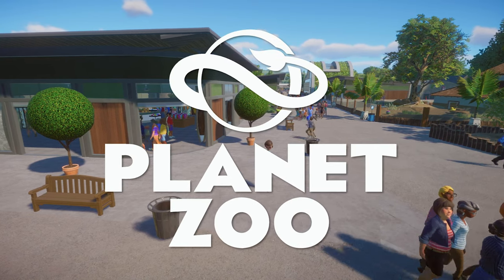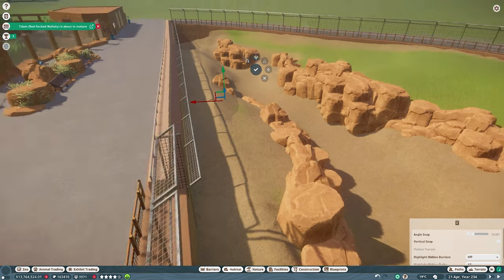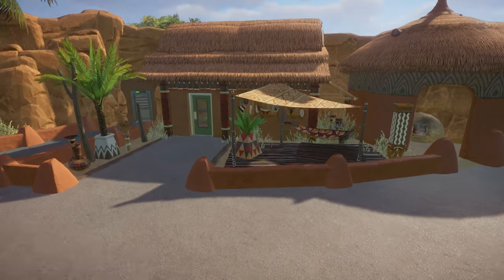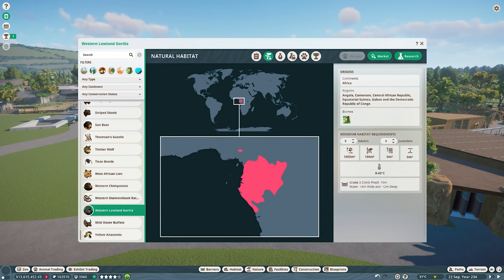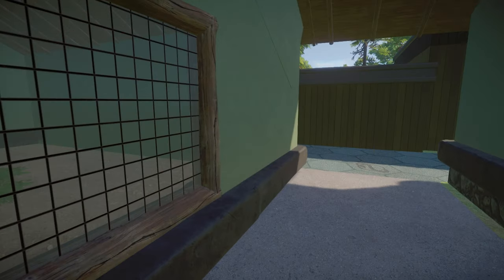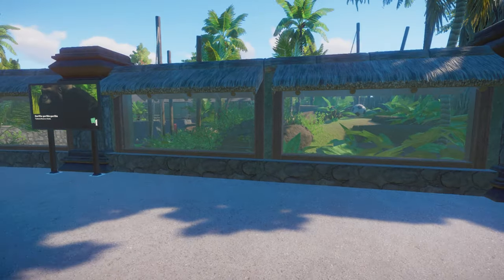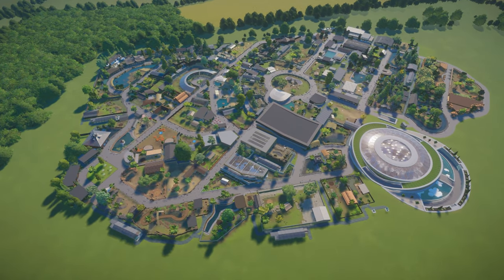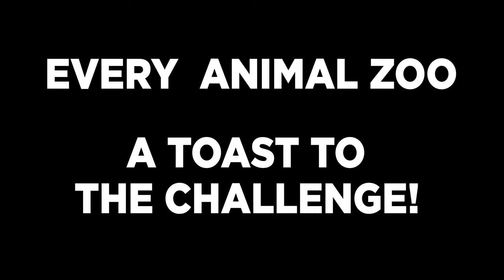Saying goodbye to Every Animal Zoo?? (Part 26)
The time has come to say goodbye. The end of the epic adventure to add every Planet Zoo animal into a single franchise zoo. It took 7 months, 100s of hours in game, but we did it! Today we add the final six animals into the zoo, including Titan Beetle, West African Lion, Western Chimpanzee, Western Diamondback Rattlesnake, Western Lowland Gorilla and finally, the Yellow Anaconda. I set the challenge to have a zoo that had every animal in it, and today we achieve that milestone.

SPECIES IN THE ZOO
Since people were asking, I'll maintain a list of species so you can see what's been added. All 166 species:
Aardvark & Meerkat (combined habitat)
African Buffalo, Nile Lechwe, Common Ostrich & Reticulated Giraffe (combined habitat)
African Penguin
African Elephant
African Wild Dog
Aldabra Tortoise
Alpine Ibex
Amazonian Centipede
American Alligator
American Bison, Black-Tailed Prairie Dog & Pronghorn Antelope
American Bullfrog
Amur Leopard
Arctic Fox
Arctic Wolf
Asian Otter & Malayan Tapir (combined habitat)
Asian Water Monitor
Bactrian Camel & Przewalski's Horse (combined habitat)
Baird's Tapir & Capuchin Monkey (combined habitat)
Bengal Tiger
Binturong & Sun Bear (combined habitat)
Black and White Ruffed Lemur, Red Ruffed Lemur & Ring-Tailed Lemur (combined habitat)
Black Wildebeest, Blue Wildebeest, Sable Antelope, Springbok & Thomson's Gazelle (combined habitat)
Boa Constrictor
Bonobo
Bornean Orangutan, Siamang & Lar Gibbon (combined habitat)
Brazilian Salmon Pink Spider
Brazilian Wandering Spider
Brown-Throated Sloth
California Sea Lion
Capybara & Llama (combined habitat)
Caracal
Cheetah
Chinese Pangolin
Clouded Leopard
Cloudless Sulphur, Blue Morpho, European Peacock, Old World Swallowtail & Monarch Butterflies (combined exhibit)
Common Warthog, Plains Zebra & Scimitar-Horned Oryx (combined habitat)
Common Wombat
Cougar
Dall Sheep
Danube-Crested Newt
Dhole
Diamondback Terrapin
Dingo
Egyptian Fruit Bat
Emu & Red-Necked Wallaby (combined habitat)
Eurasian Lynx
European Badger
European Fallow Deer & Red Deer (combined habitat)
Fennec Fox
Fire Salamander
Formosan Black Bear
Fossa
Galapagos Giant Tortoise
Gemsbok
Gharial
Giant Ant Eater & Maned Wolf (combined habitat)
Giant Burrowing Cockroach
Giant Hairy Scorpion
Giant Forest Scorpion
Giant Malaysian Leaf Insect
Giant Otter
Giant Panda
Giant Tiger Land Snail
Gila Monster
Golden Poison Frog
Goliath Beetle
Goliath Bird Eater
Goliath Frog
Greater Flamingo
Green Iguana
Grey Seal
Grizzly Bear
Himalayan Brown Bear
Hippopotamus
Indian Elephant & Proboscis Monkey (combined habitat)
Indian Peafowl
Indian Rhinoceros & Wild Water Buffalo (combined habitat)
Jaguar
Japanese Macaque & Red Crowned Crane (combined habitat)
Addax, Dama Gazelle, Dromedary Camel & Somali Wild Ass  (combo)
Desert Horned Viper
Black Rhino
King Penguin
Koala
Red Kangaroo
Komodo Dragon
Lehmann's Poison Frog
Lesser Antillean Iguana
Mexican Red Knee Tarantula
Moose
Nile Monitor
Nine-Banded Armadillo
North American Beaver, Racoon & Striped Skunk (combined habitat)
Mandrill
North Sulawesi Babirusa
Nyala & Southern White Rhino (combined habitat)
Okapi & Red River Hog (combined habitat)
Platypus
Polar Bear
Puff Adder
Pygmy Hippo
Red Fox
Red Panda
Red Eyed Tree Frog
Reindeer
Saltwater Crocodile
Sacred Scarab Beetle
Southern Cassowary
Spectacled Caiman
Spotted Hyena
Striped Hyena
Timber Wolf
Titan Beetle
West African Lion
Western Chimpanzee
Western Diamondback Rattlesnake
Western Lowland Gorilla
Yellow Anaconda
0:00 Goodbye Every Animal Zoo
0:48 Titan Beetle
1:05 West African Lion
5:12 Western Chimpanzee & Western Lowland Gorilla
11:58 Western Diamondback Rattlesnake & Yellow Anaconda
13:09 Surprise bonus renovation!
16:20 Best moments look back
20:27 What's next for Every Animal Zoo??